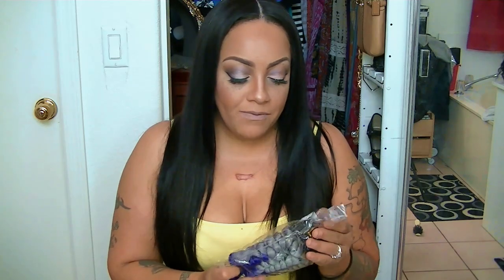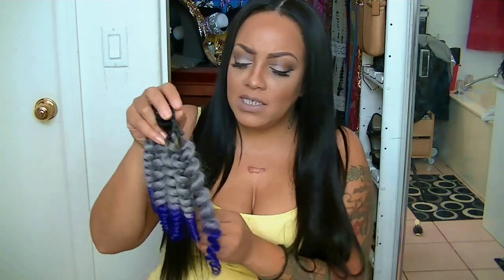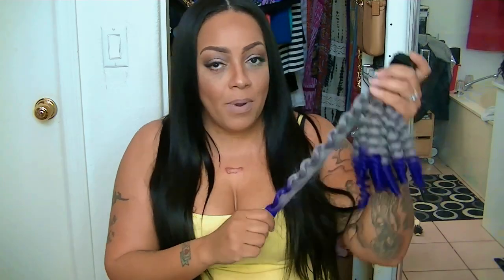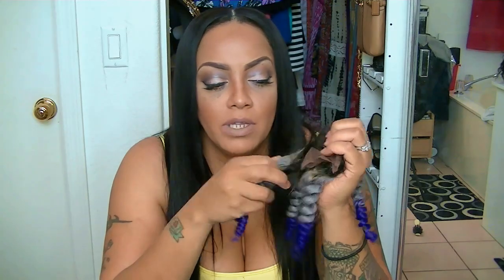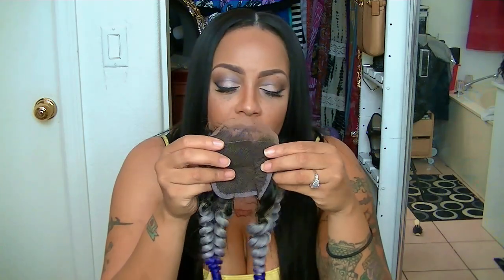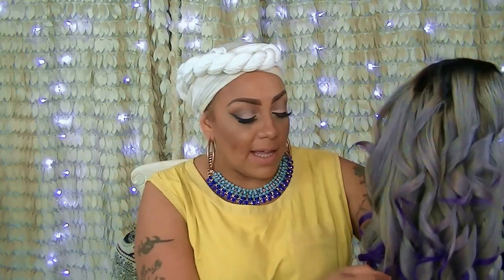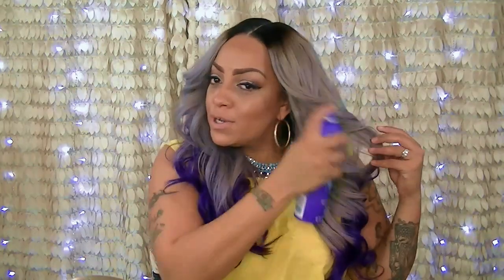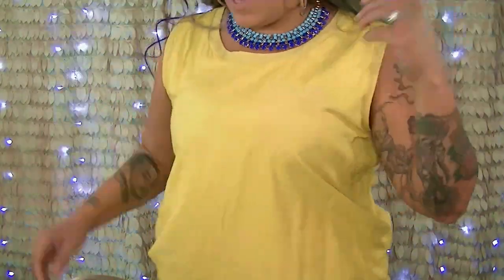DIY KANDY KOATED HAIR SILVER GREY & GRAPE CUSTOM WIG